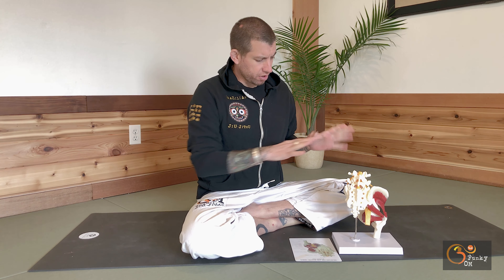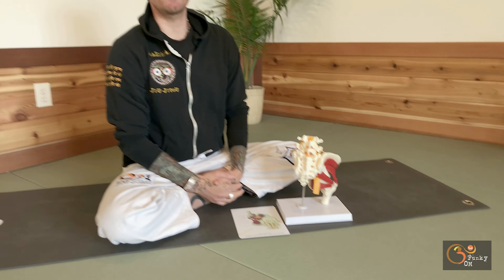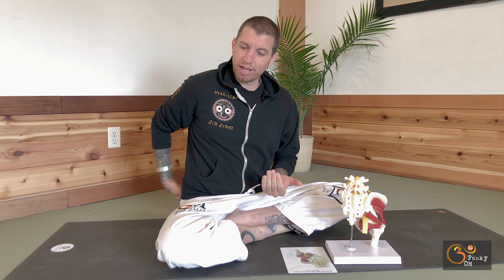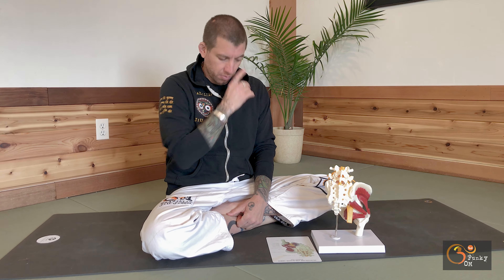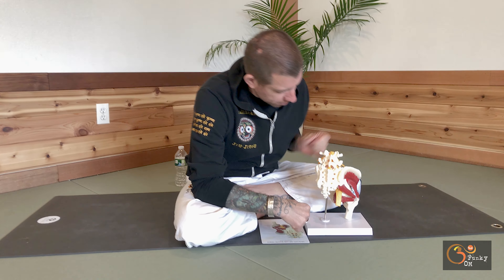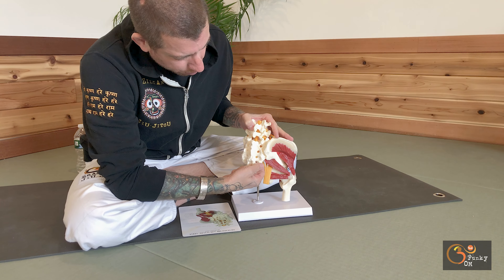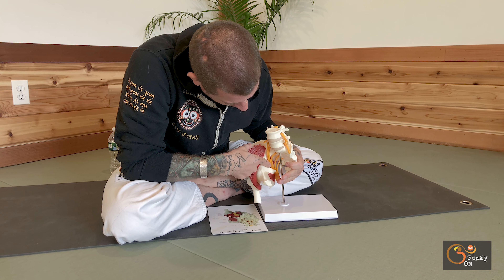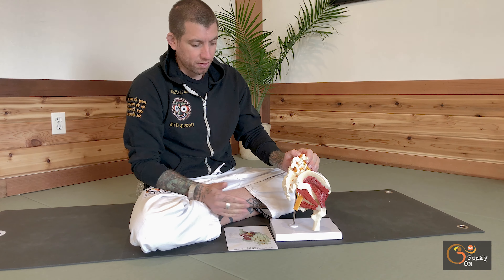Piriformis for Yoga Anatomy Workshop